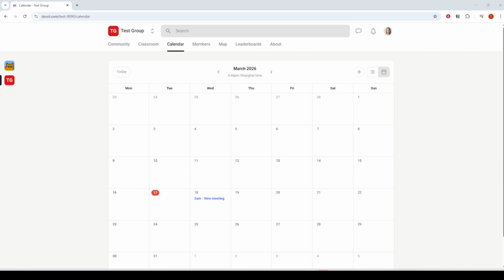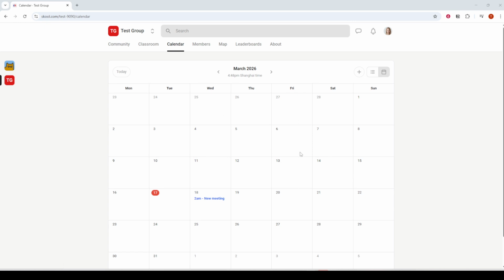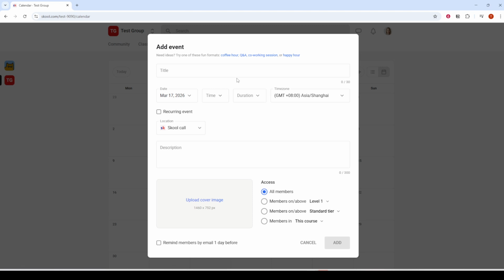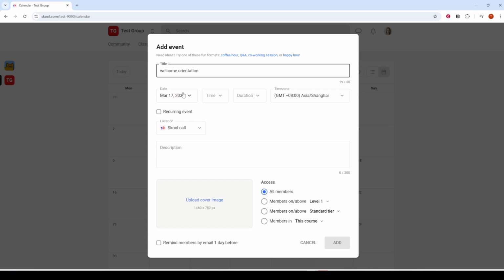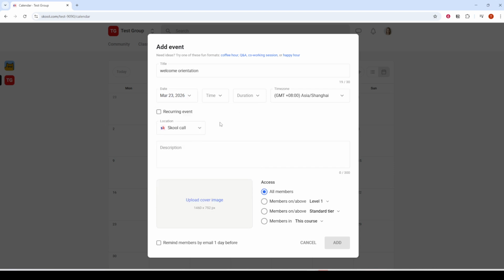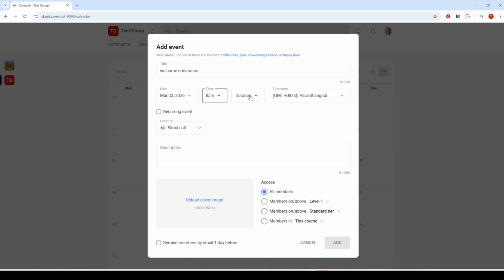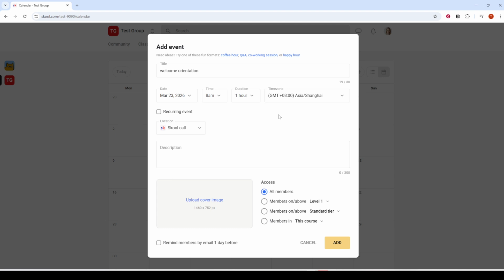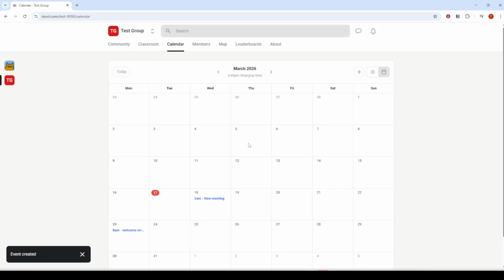Add An Event To Skool Calendar [Quick Start]